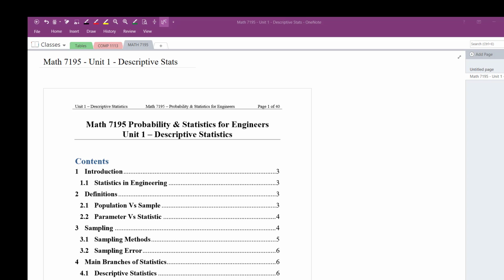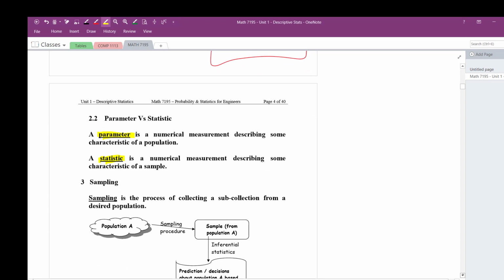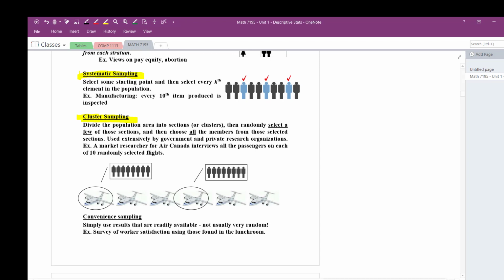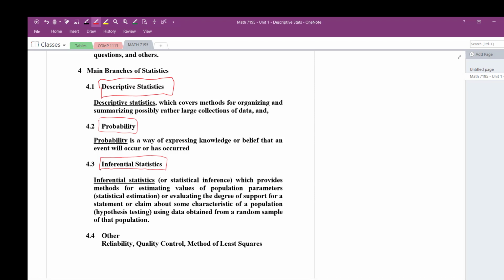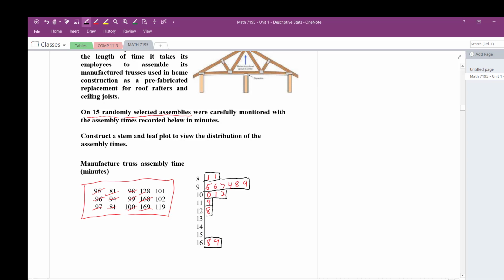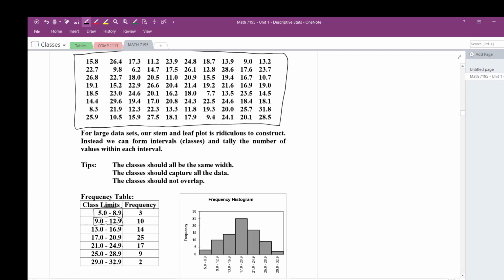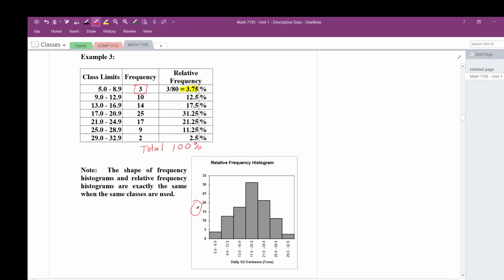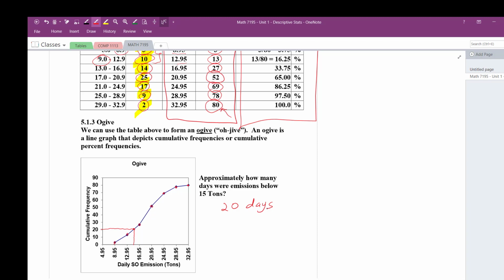MATH 7195 Unit 1 Video 1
This video introduces basic descriptive statistics.  Statistical plots such as histograms and Ogives are examined.